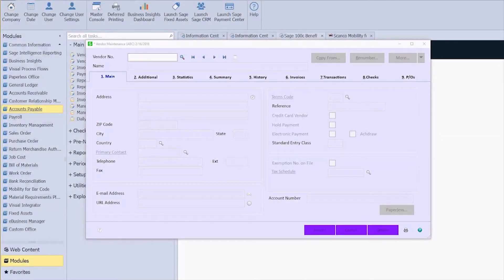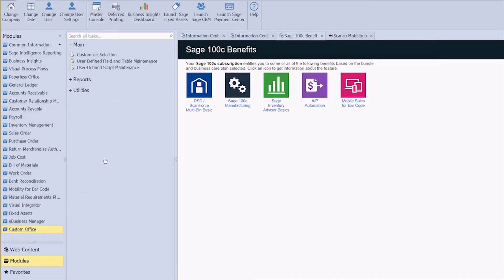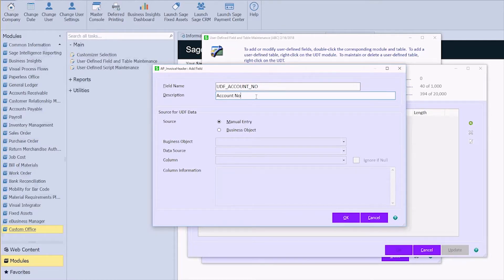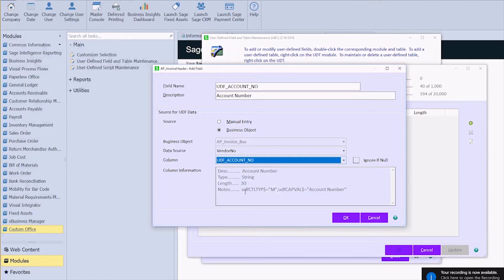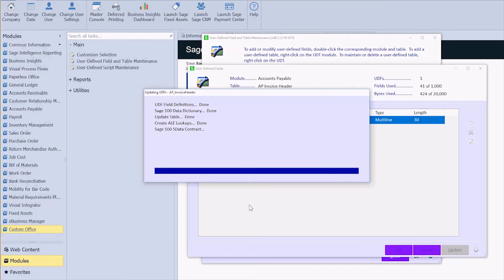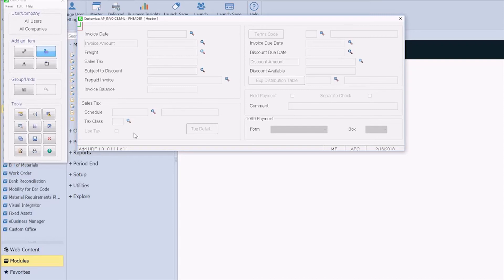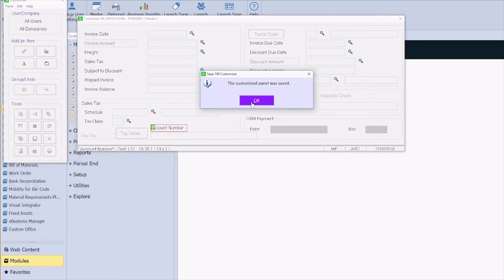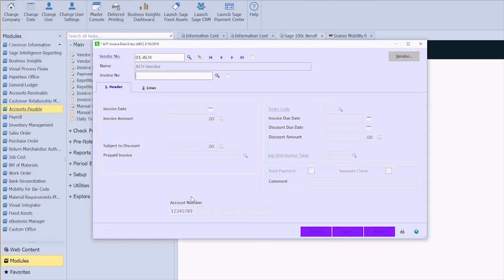Linking User Defined Fields in Sage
Want to have a custom user defined field pull automatically through to other Sage modules? We'll show you how in part two of our user defined fields videos.